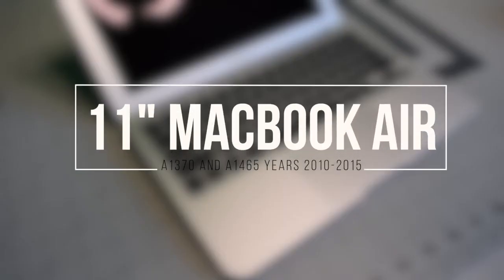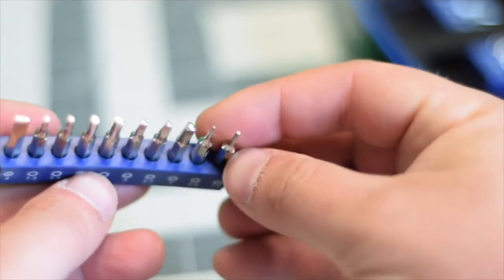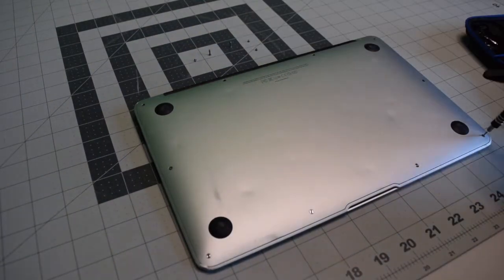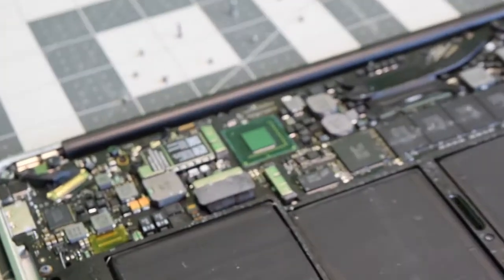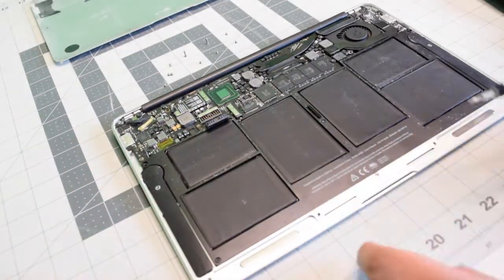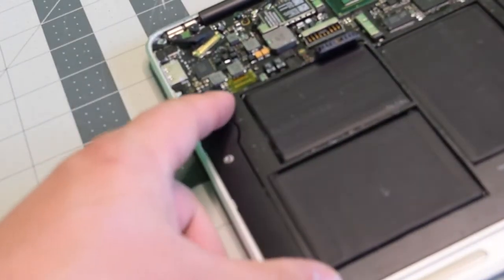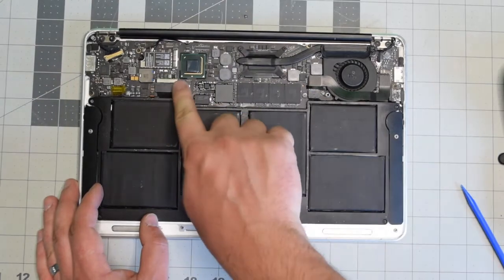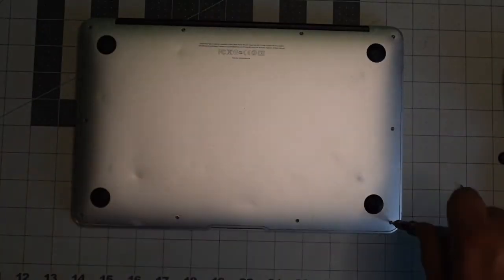11" Macbook Air A1370 and A1465 Battery Installation for years 2010 2011 2012 2013 2014 2015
How to replace a Battery on a 11" MacBook Air A1370 and A1465.

This guide is valid for the following models:

11” MacBook Air Late 2010 A1370 EMC 2393
11” MacBook Air Mid 2011 A1370 EMC 2471
11” MacBook Air Mid 2012 A1465 EMC 2558
11” MacBook Air Mid 2013 A1465 EMC 2631
11” MacBook Air Early 2014 A1465 EMC 2631
11” MacBook Air Early 2015 A1465 EMC 2924

*Please note that on 2013, 2014 and 2016 A1465 models, the iSight Camera cable is has been moved next to the fan connection and the fan has been moved from underneath the SSD, besides those changes everything is exactly the same.